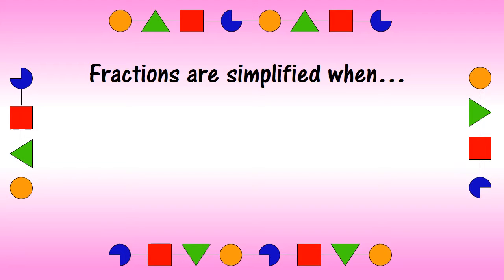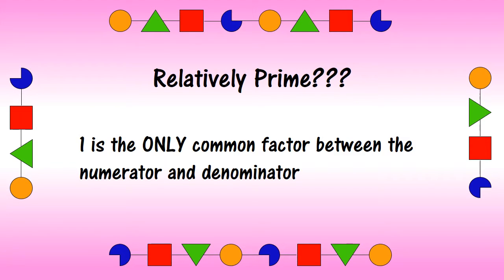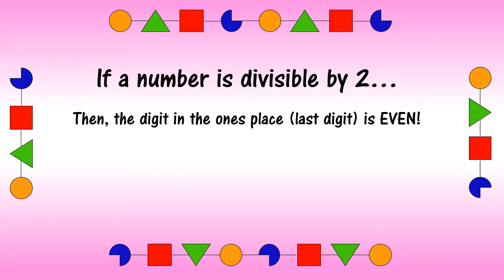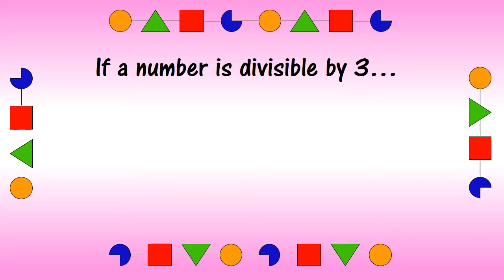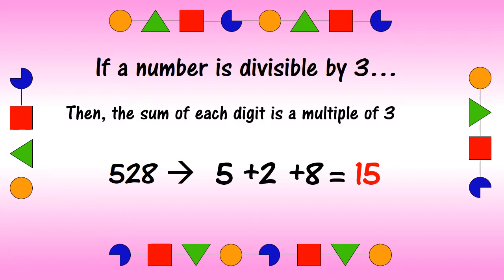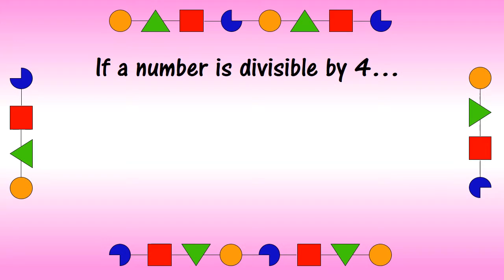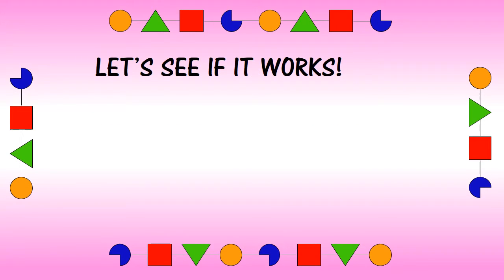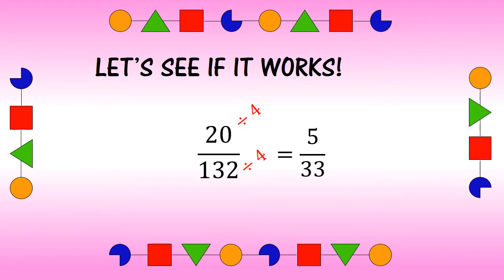Simplifying Fractions Video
This video presents ONE of MANY strategies to simplify fractions.